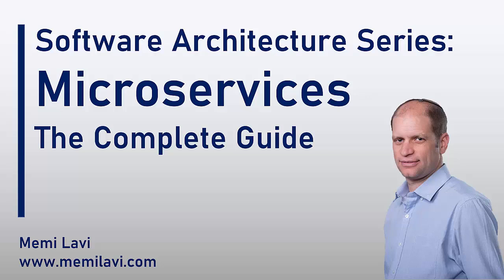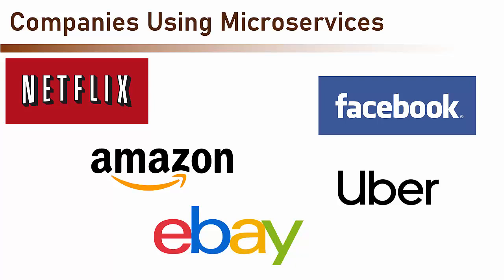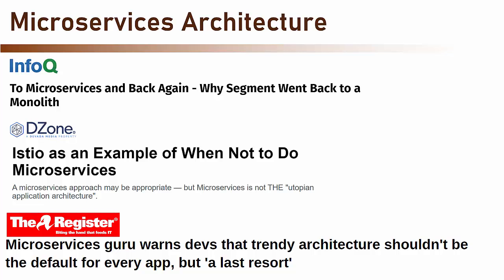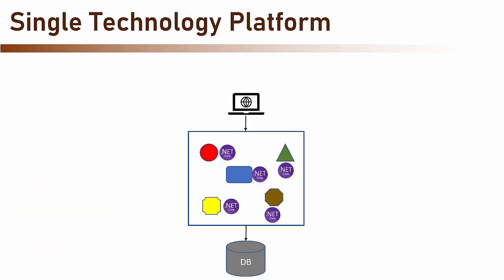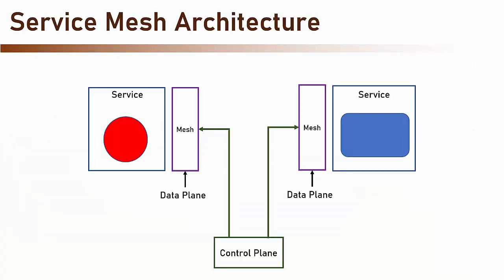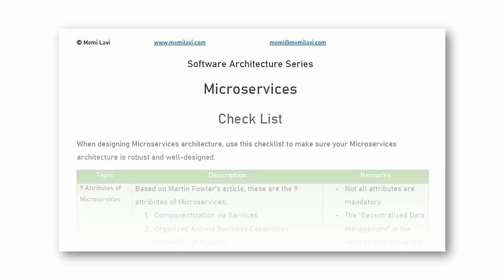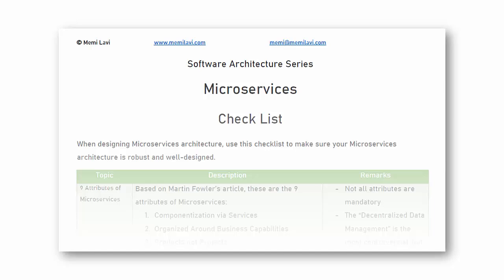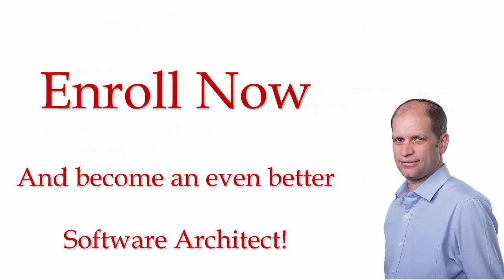Microservices Architecture - The Complete Guide (promo)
Get the complete course, with all the resources and a real world case study for a special price at: